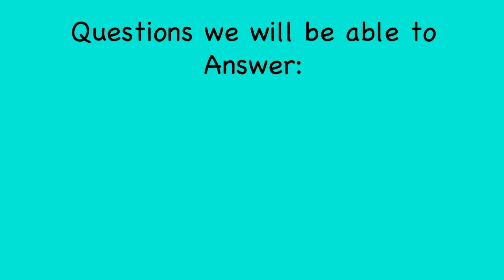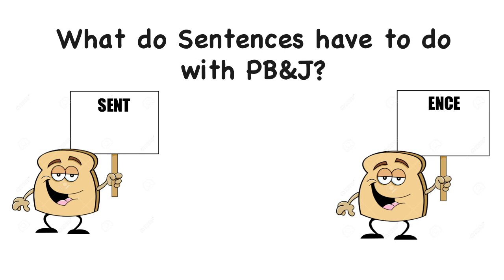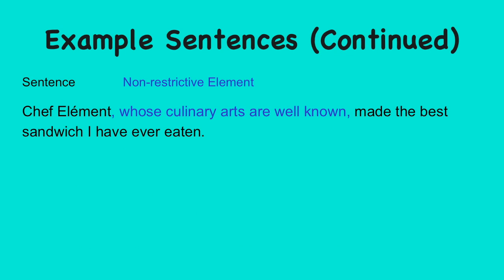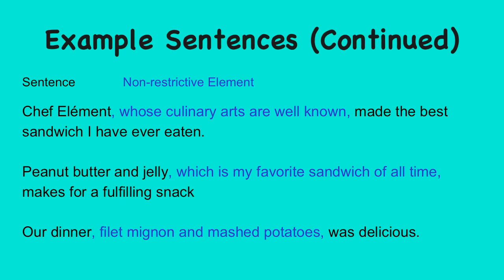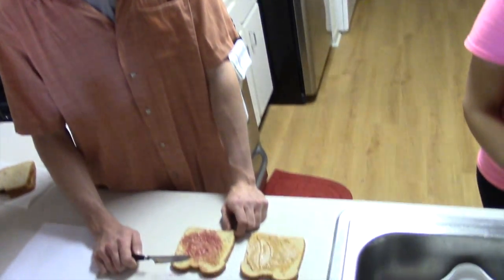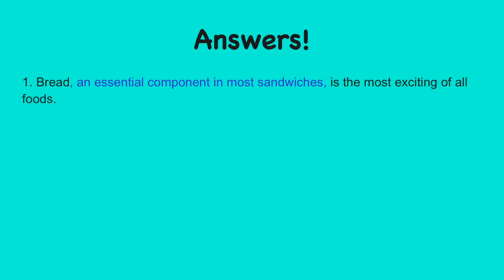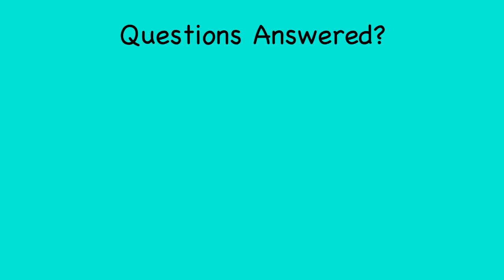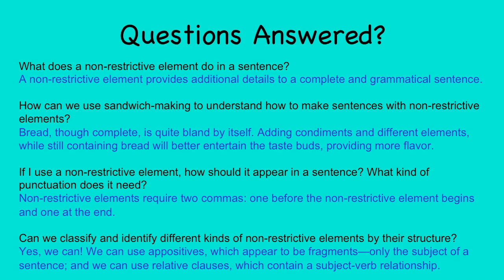Non-restrictive Elements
This video is about how to correctly use non-restrictive elements to add details to writing. One of the most common mistakes that befalls many who use non-restrictive elements is comma misusage, which this video also describes.